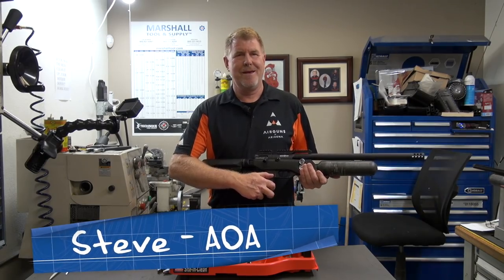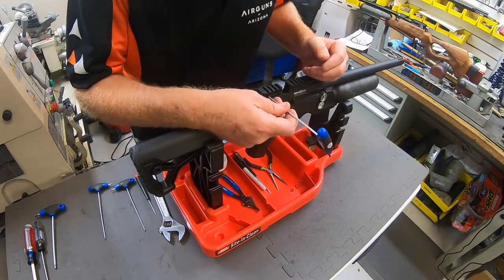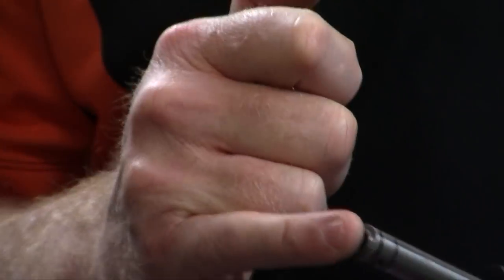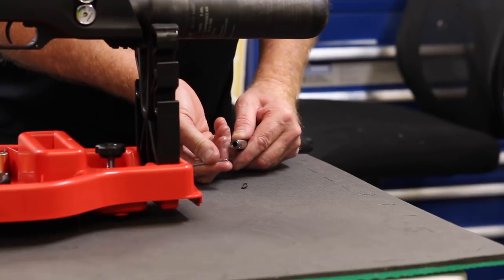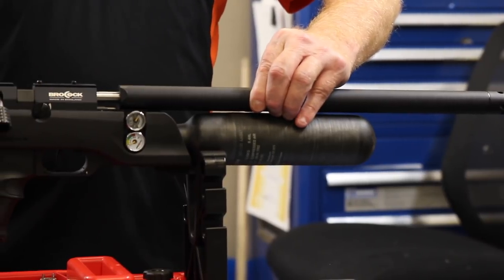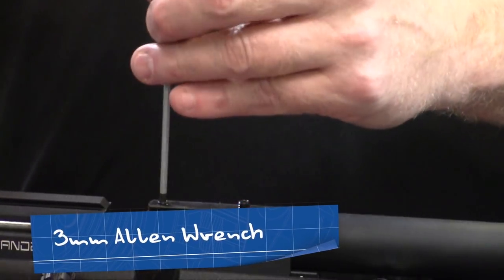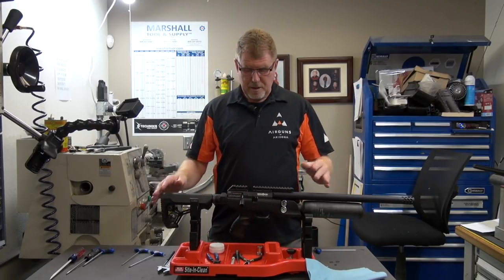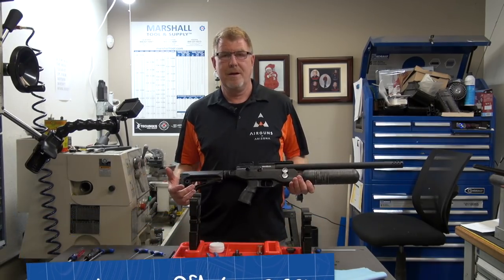Brocock Commander Breech Seal Repair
In this episode of our repair series, we walk you through changing out the breech seal o-ring on the Brocock Commander and Brocock Bantam airguns.